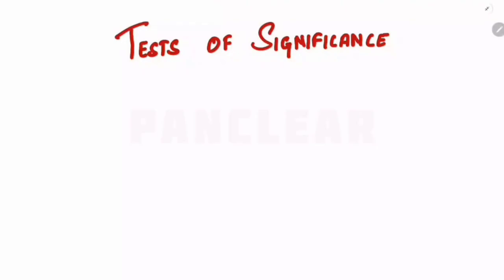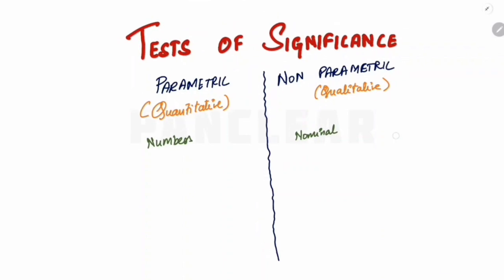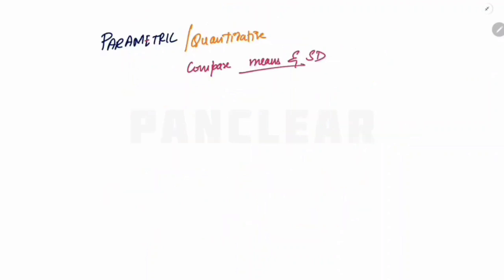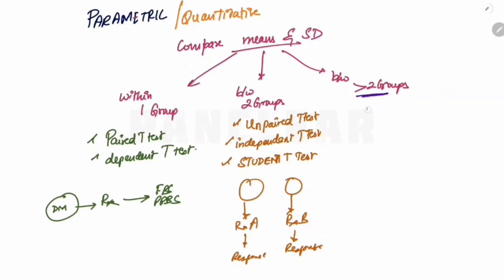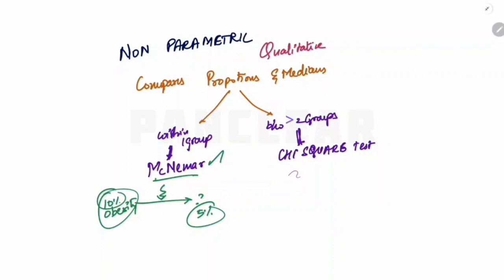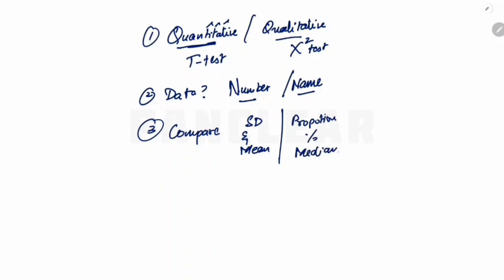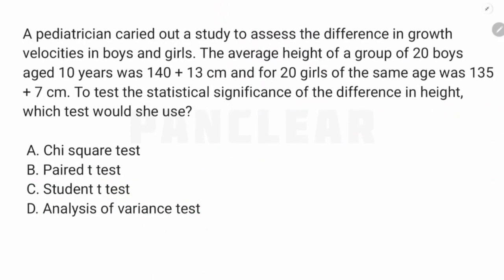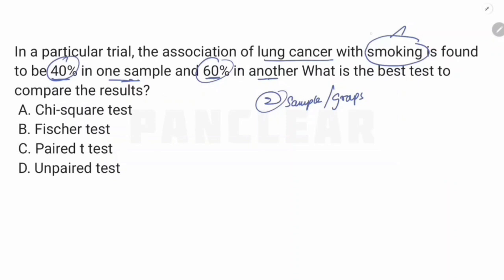Tests of Significance | Explained in Tamil | PSM | NEET PG | INICET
Tests of Significance. Explained in Tamil . This video contains a detailed overview about various testes of significance and its uses in research field .This includes Paired t test, student t-test , Chi square test and other related tests.